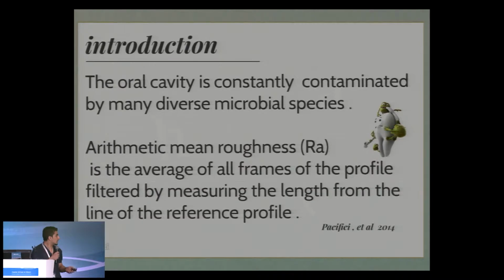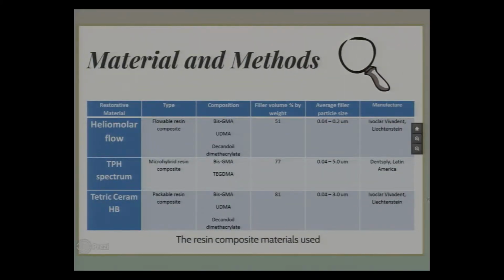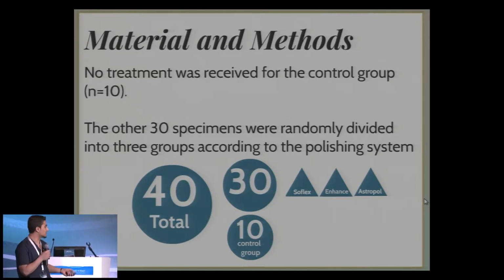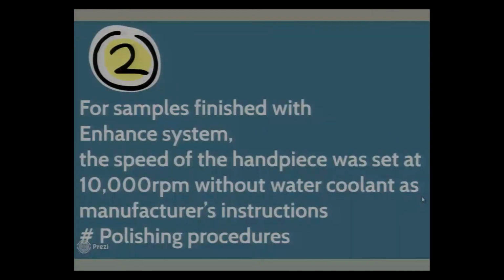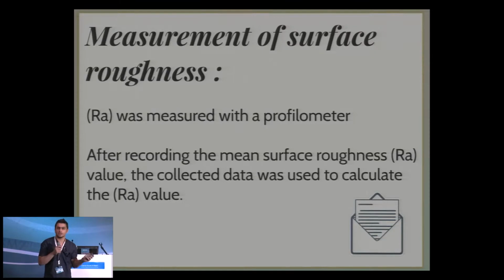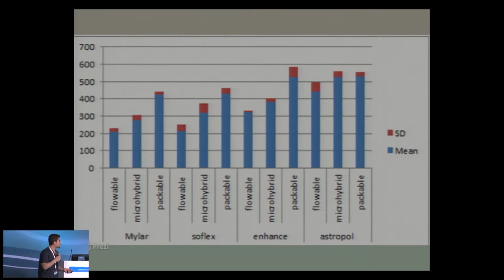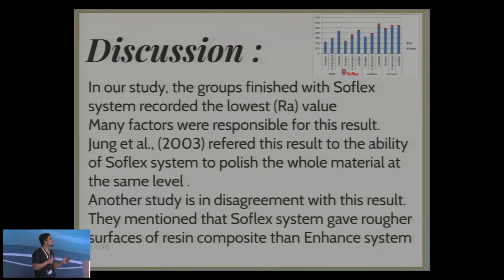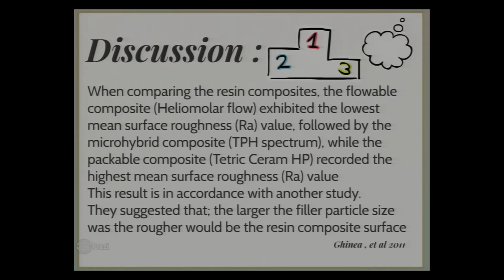7thdssm-Assessment of surface roughness of three types of resin composites